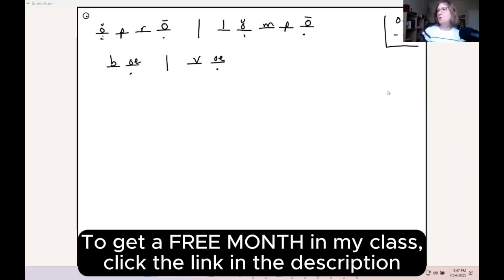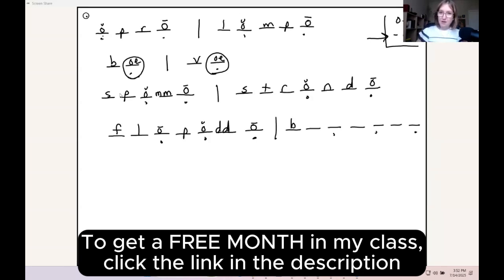Learn to Spell FAST for Kids [LIVE] 2025 OE & O AT THE END | Learn Spelling with April McMurtrey